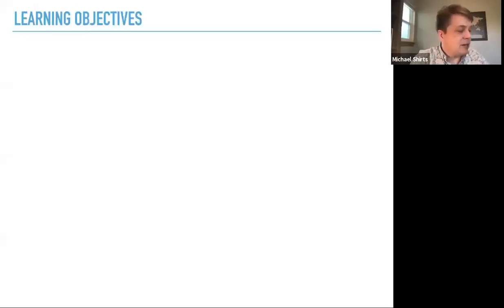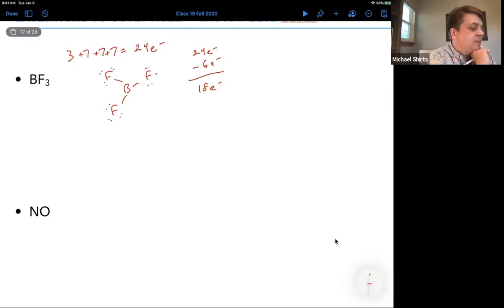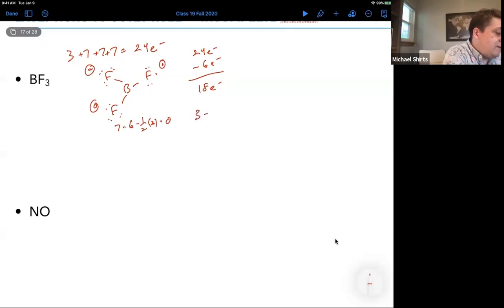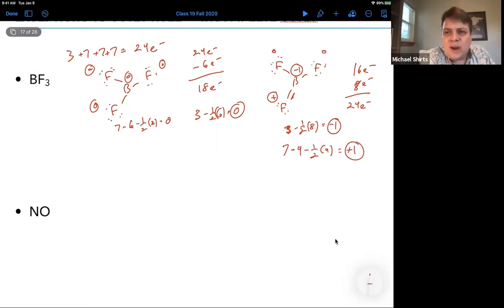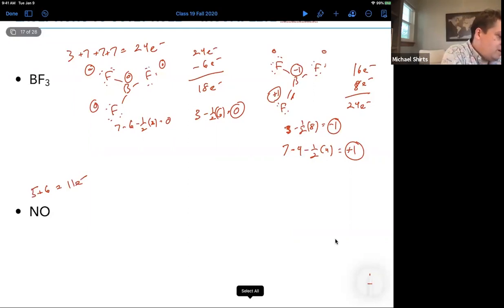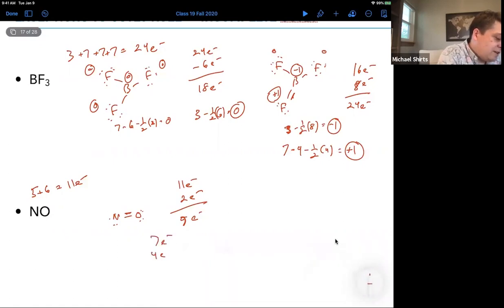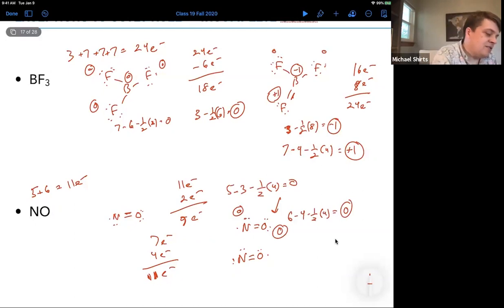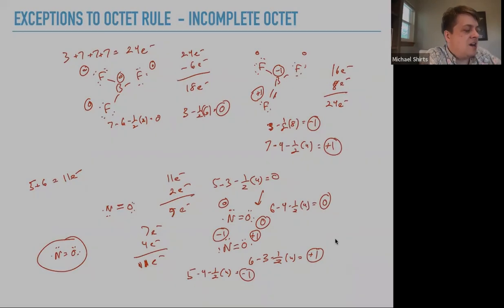Incomplete Octets - General Chemistry - Michael Shirts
Incomplete octets in drawing Lewis structures